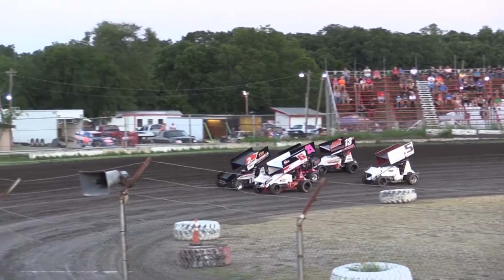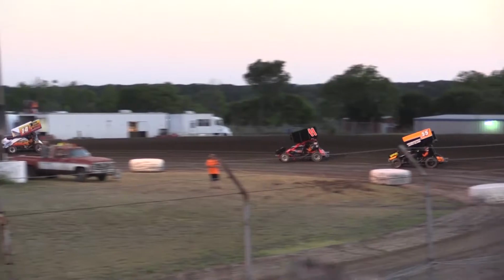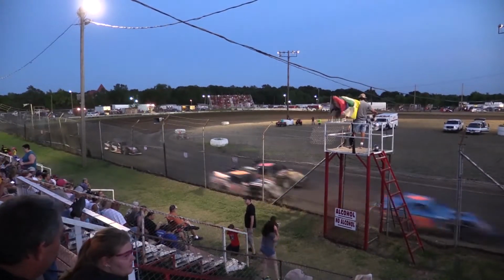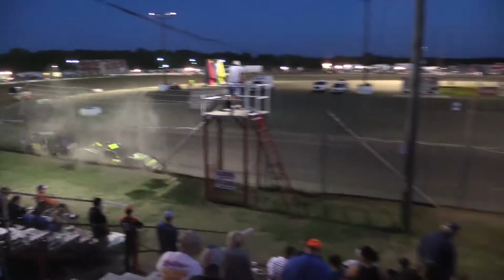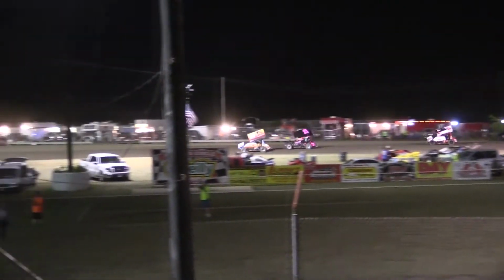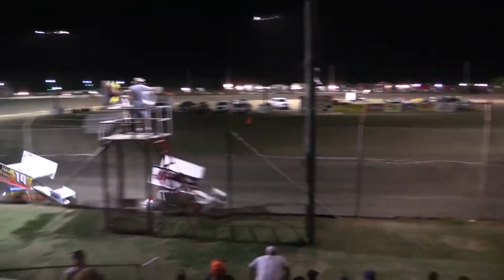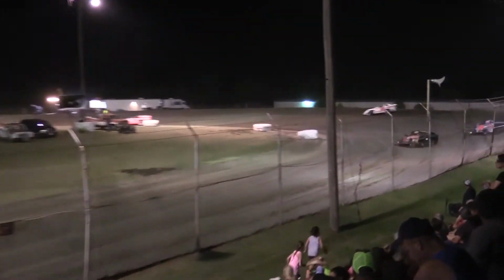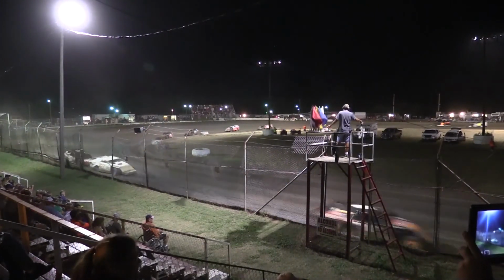Super Bowl Speedway 7/30/2016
Super Bowl Speedway is located in Greenville, Texas, and is in operation today. This video features the Texas Outlaw Modifieds and the Sprint Car Bandits.